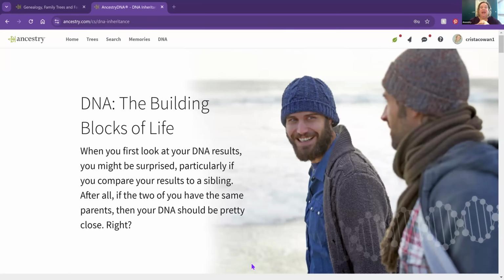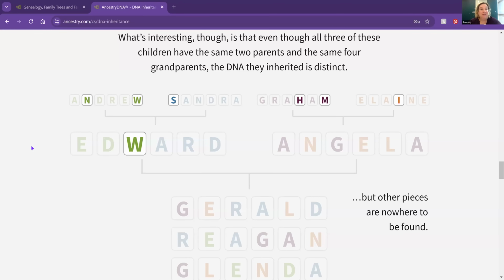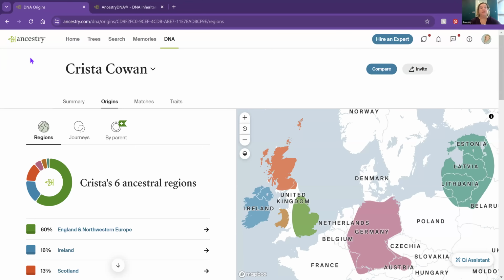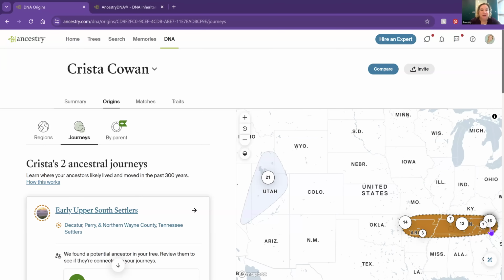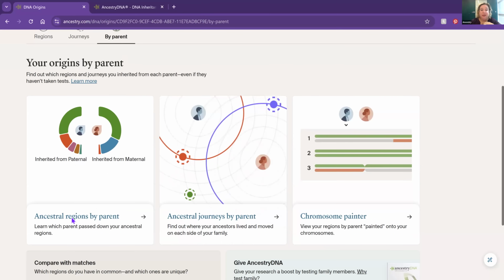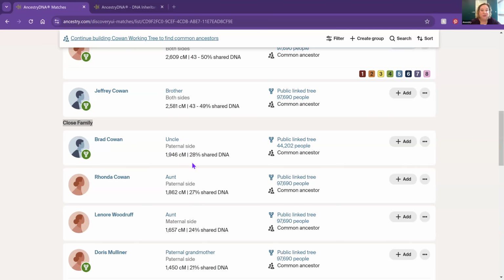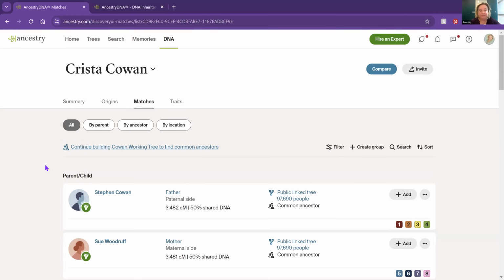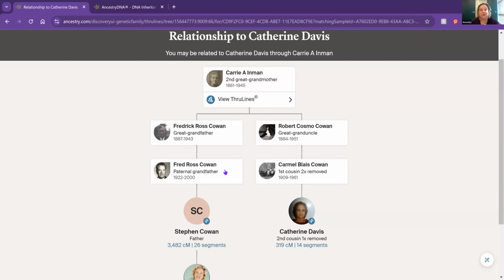AncestryDNA® 101 | Tips & Tricks Virtual Event | Ancestry®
0:00 - Introduction to AncestryDNA® 101
2:38 - Understanding DNA Inheritance Basics
8:31 - The Math of Testing Multiple Siblings
12:56 - Gender and DNA Inheritance
14:38 - Navigating Your DNA Results Summary
16:16 - Ancestral Regions & Ethnicity Estimates
22:04 - DNA Journeys (Recent Migration Patterns)
28:36 - SideView™, Identifying DNA by Parent
31:52 - Understanding Your DNA Match List
35:12 - The Relationship Ladder: Counting Cousins
39:35 - Evaluating Predicted Relationships
45:00 - Linking Family Trees to DNA
48:00 - Using Common Ancestor Filters & Hints
51:25 - Homework & Resources for Continued Learning
53:50 - The Power of DNA: A Personal Story From Crista

In this introductory webinar, we’ll show you how to use your AncestryDNA® results to accelerate your family history discoveries. Whether you're looking to discover new branches of your family tree or understand the science behind your results, you’ll walk away with the information you need to make the most of the tools available!

With our unparalleled collection of more than 60 billion records, over 3 million subscribers and over 25 million people in our growing DNA network, you can discover your family story and gain a new level of understanding about your life. Over the past 40 years, we've built trusted relationships with millions of people who have chosen us as the platform for discovering, preserving, and sharing the most important information about themselves and their families.